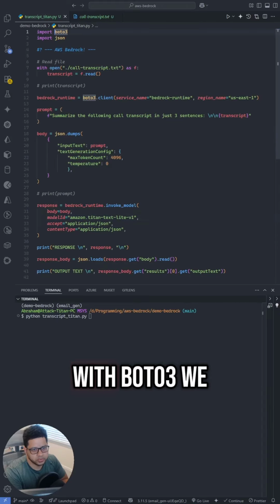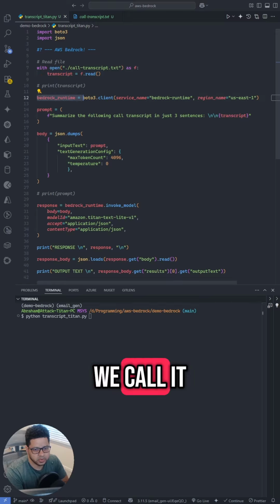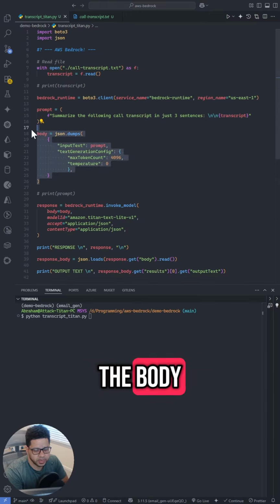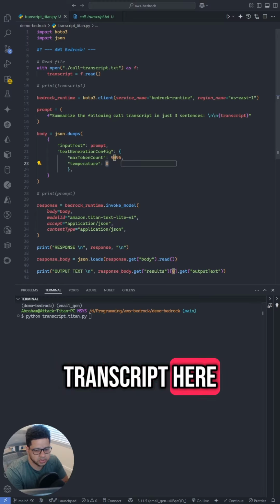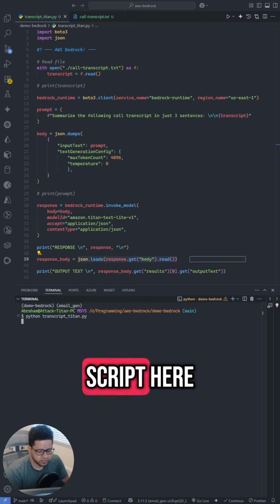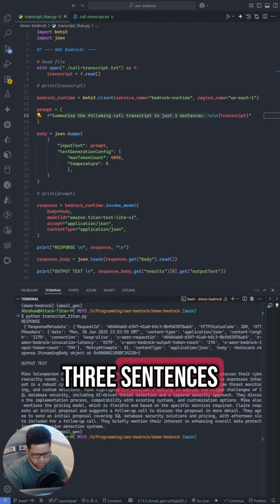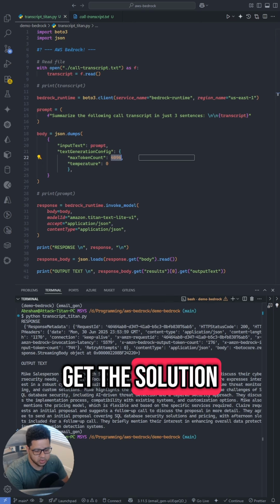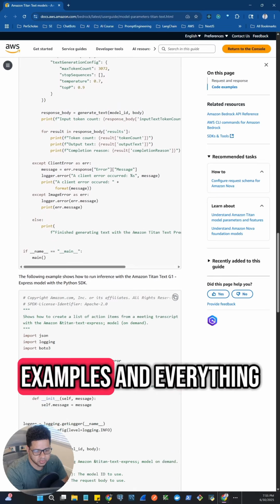Invoking AWS models w Bedrock🤗